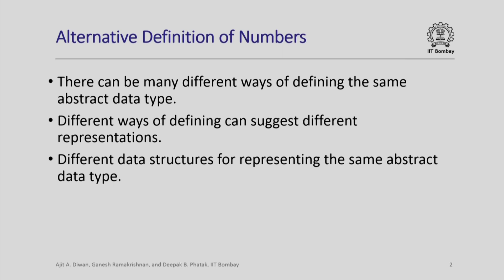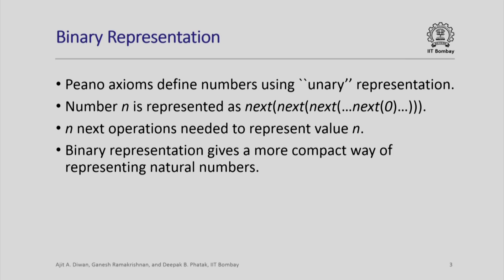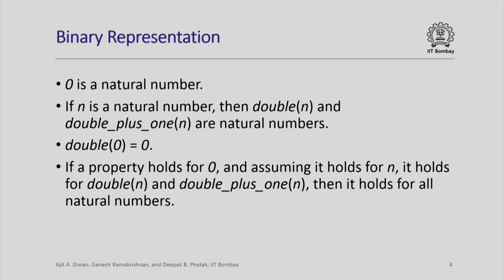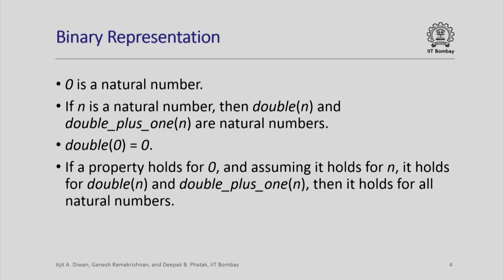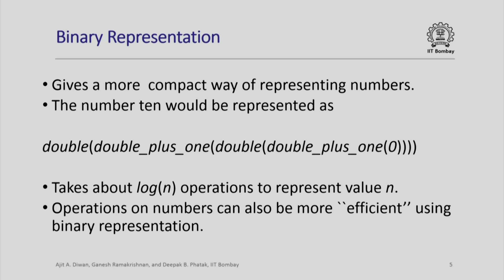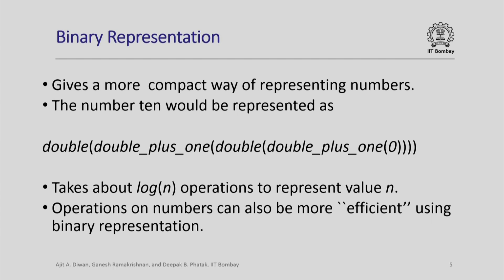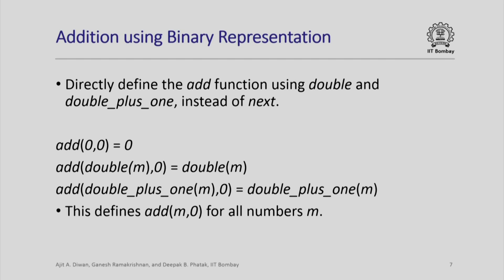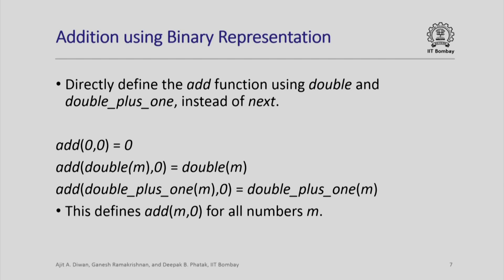IITCS2132016-V000700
CS213x_S107_Binary_Representation_IIT_Bombay.mp4